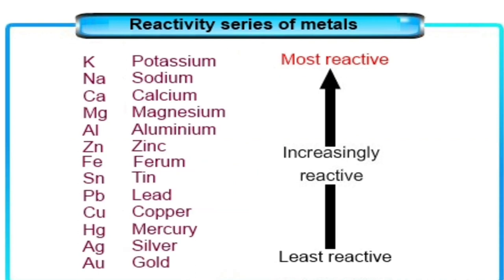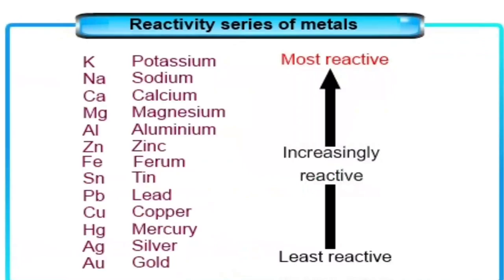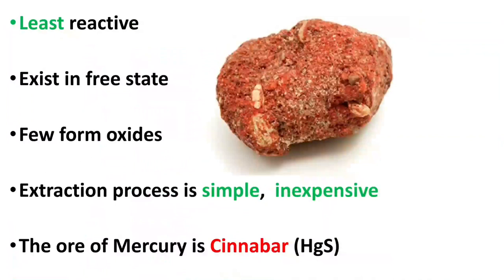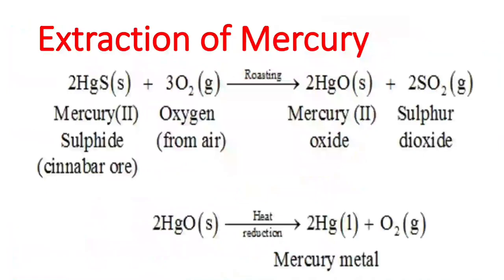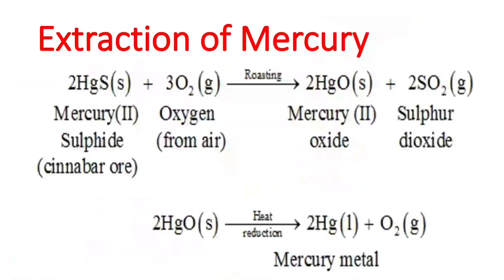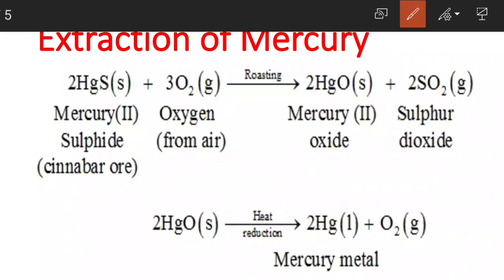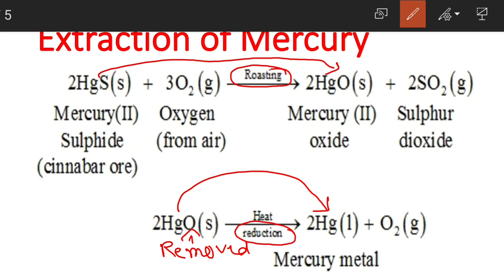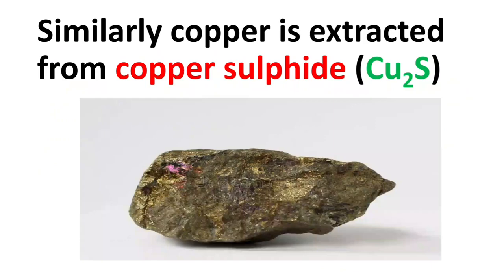Extraction of metals at the bottom of the reactivity series || Chemistry || Class 10